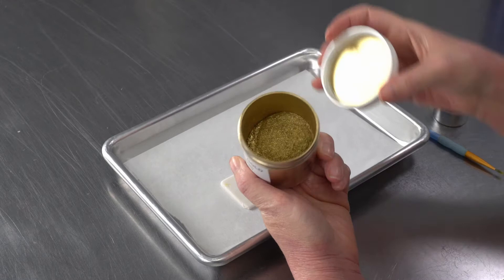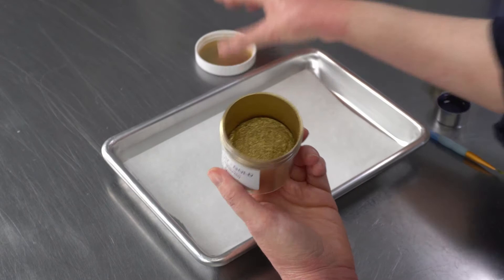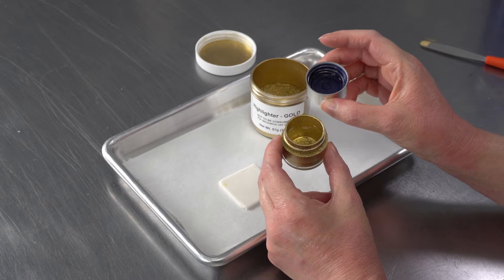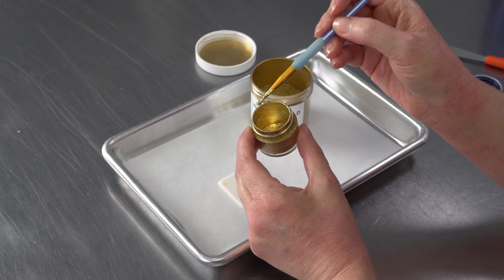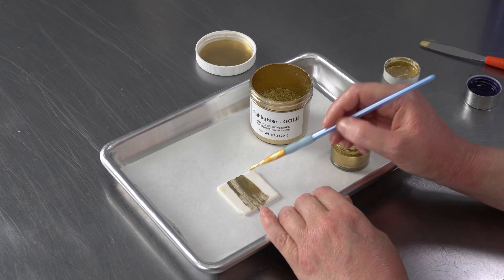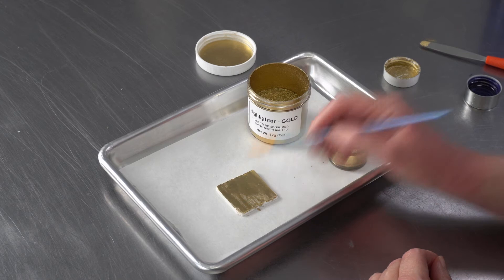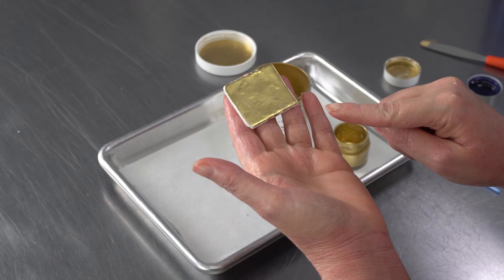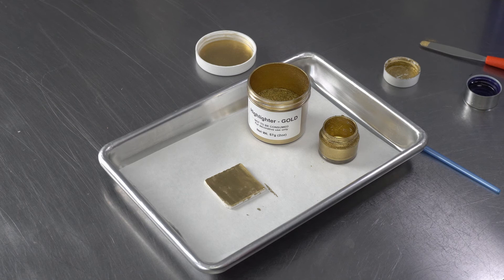How to Paint Gold on cake with Luster Dust [ Cake Decorating For Beginners ]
GOLD HIGHLIGHTER DUST

highlighter gold is recommended to be used for decorative use only.  It also depends a bit on where you are in the world.  When you are buying you can check the listings.  I know some brands like Roxy and Rich are rated as edible in Canada and the EU and for decorative purposes only in the US.  If you wanted to paint on buttercream you can always remove those areas before serving the cake if you are unsure.